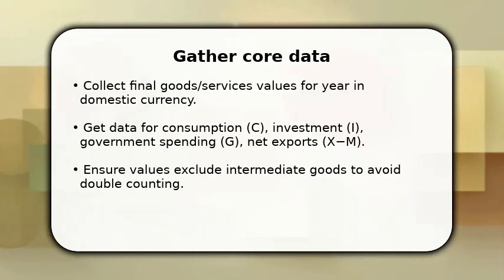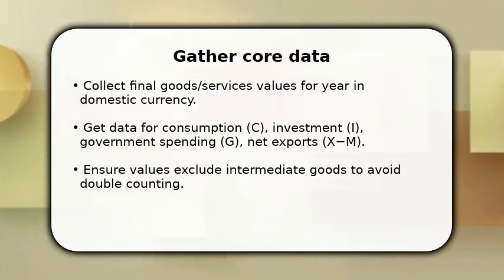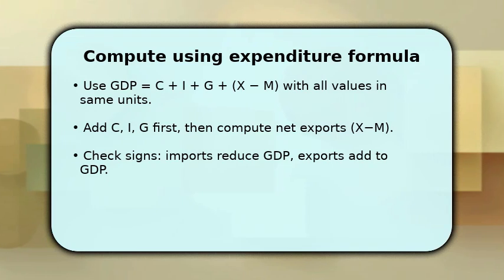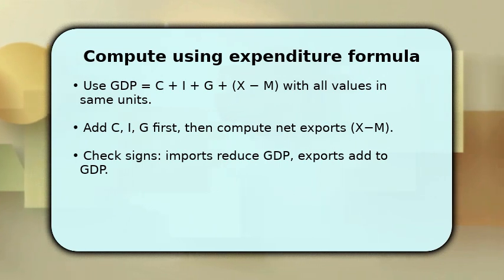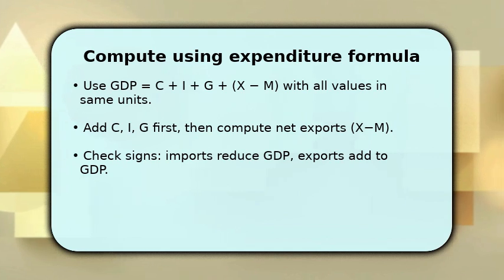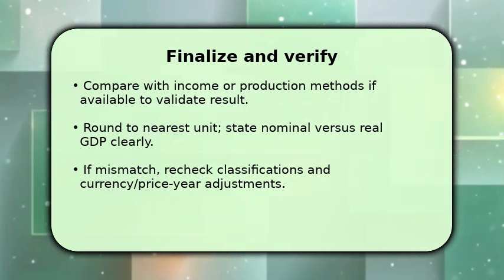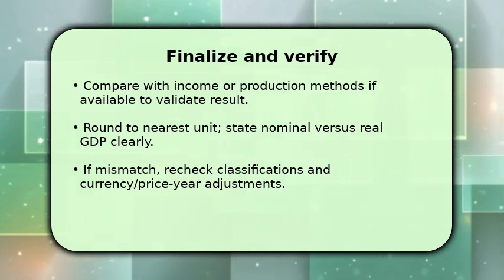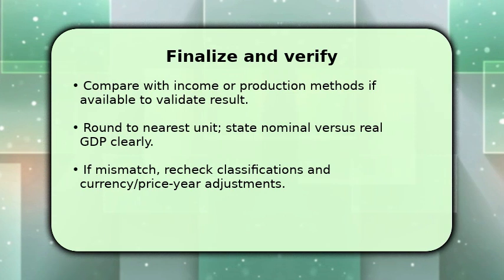How to Find Gdp Class 10 (only Way)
How to Find Gdp Class 10 (only Way) | 🔒 Surfshark VPN Deal — Stay private and secure. $1.99/mo + 3 Months Free ▸

Discover the intricathy of calculating GDP Class 10 through practical examples and expert insights. This video guides you step-by-step on understanding economic indicators, with tips for accurate data interpretation.

GDP,